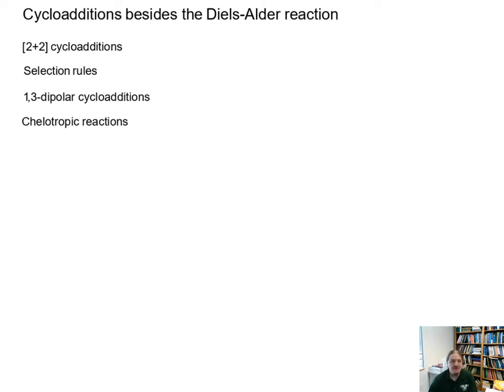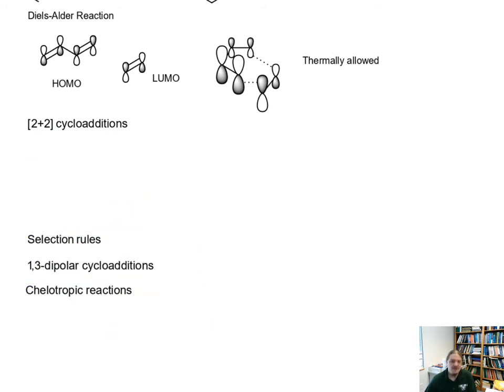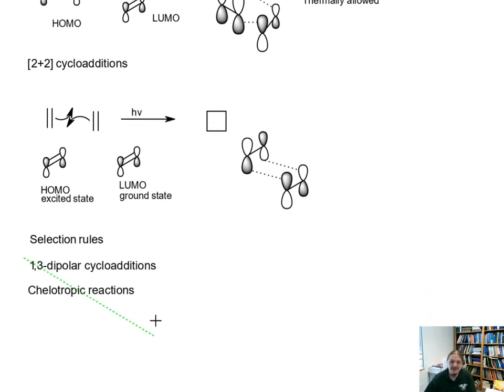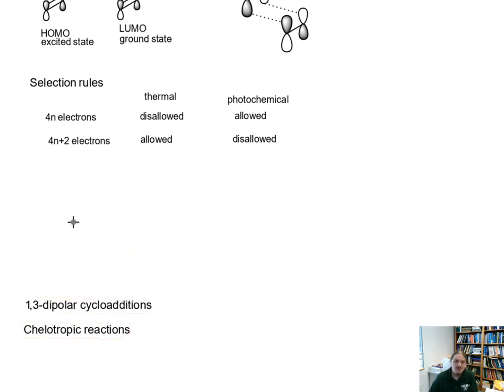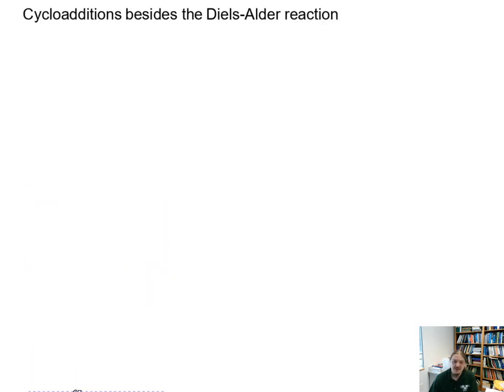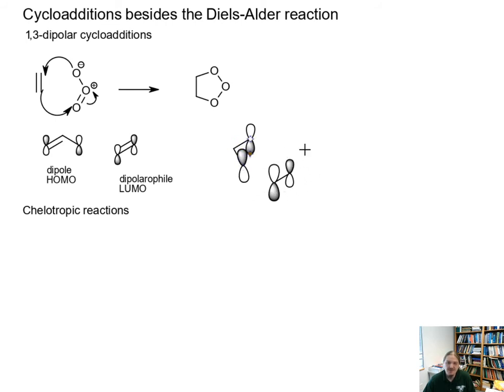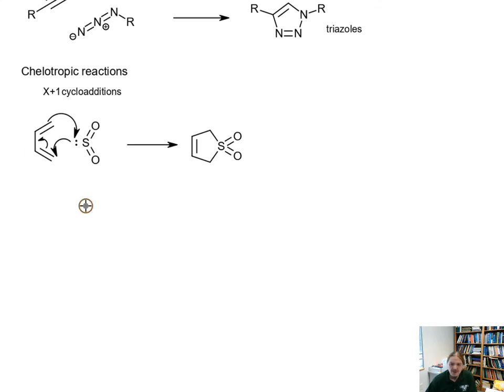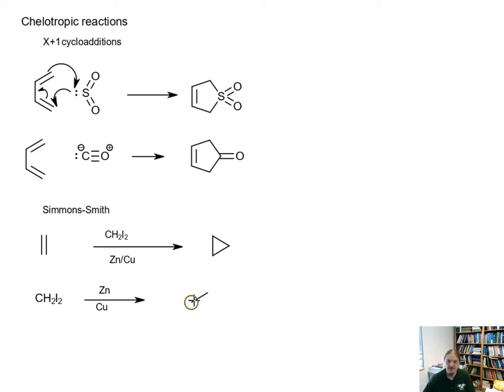Other cycloadditions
Dr. Norris covers cycloadditions other than the Diels-Alder reaction, including 2+2 cycloaditions, 1,3-dipolar cycloadditions, and chelotropic reactions.